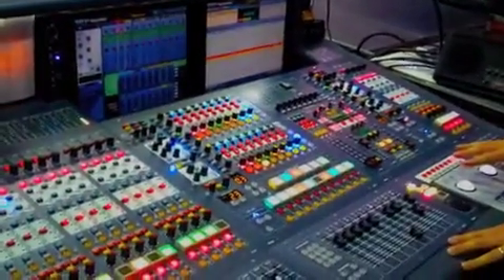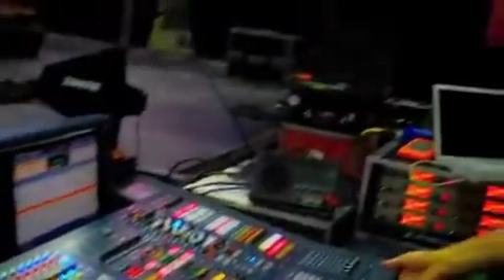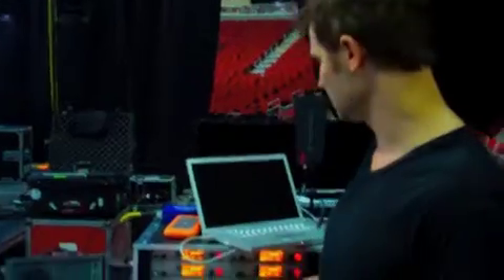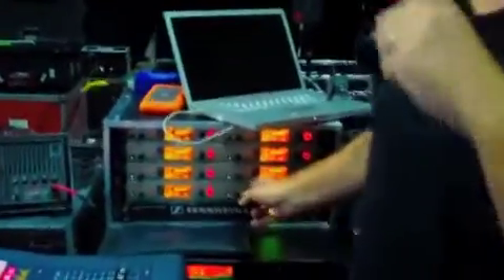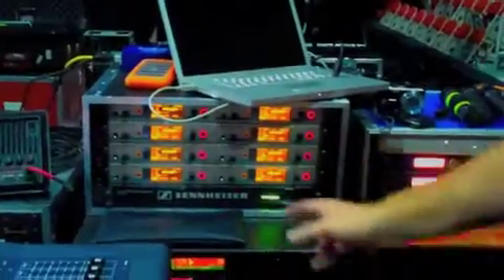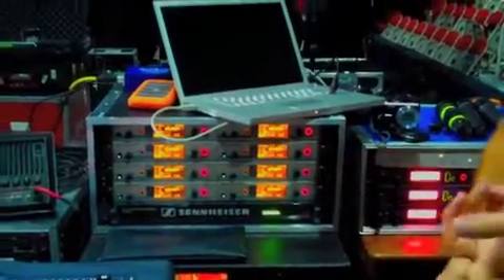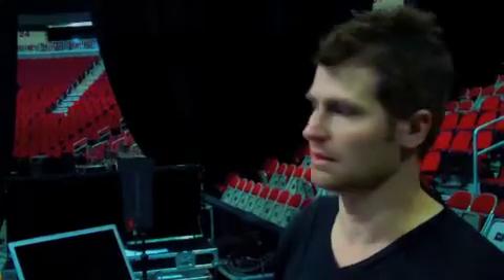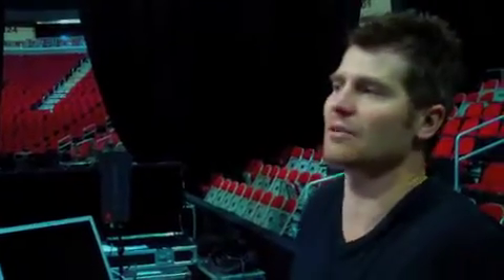Brad Law - Cuepoint Productions - Hillsong United Monitors (jamesrudder.com)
Brad Law, Hillsong United Monitors